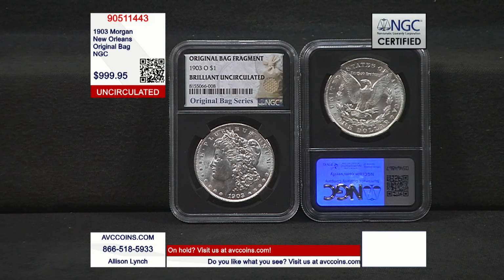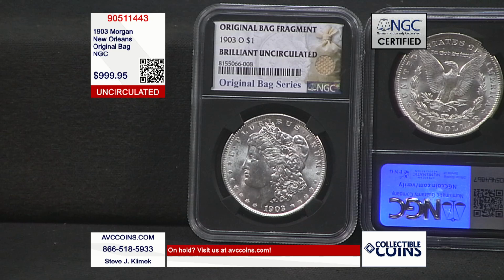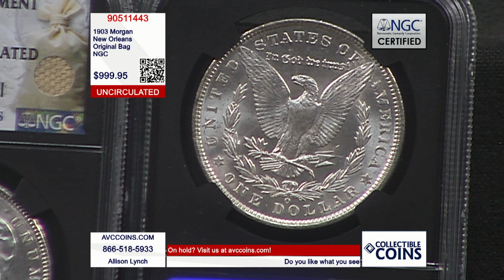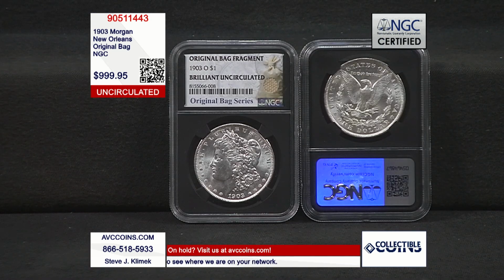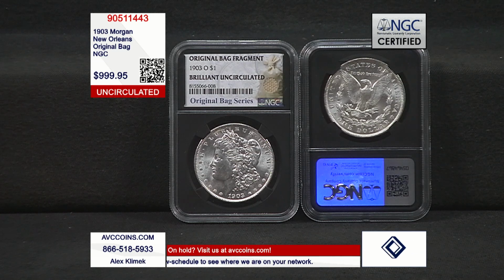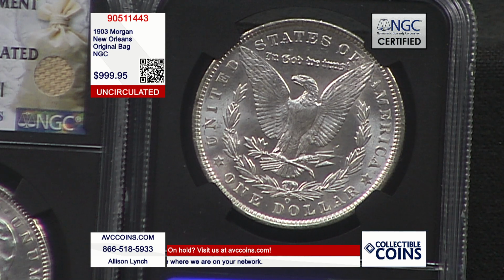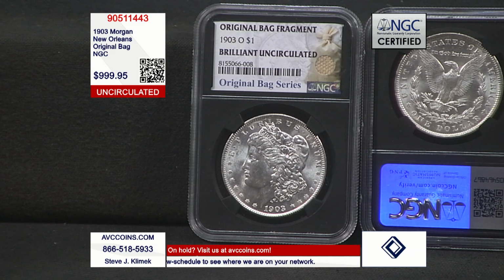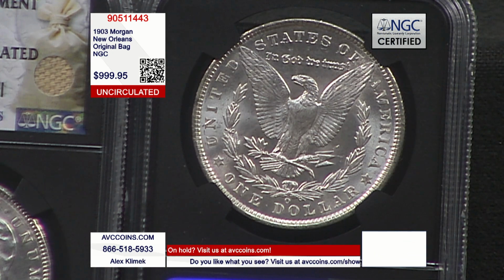1903 Morgan Dollar - New Orleans - NGC UNC Original Bag